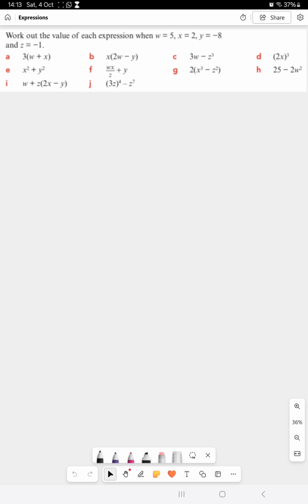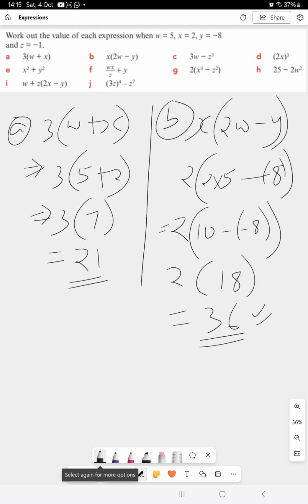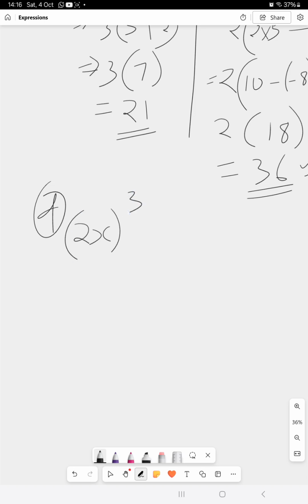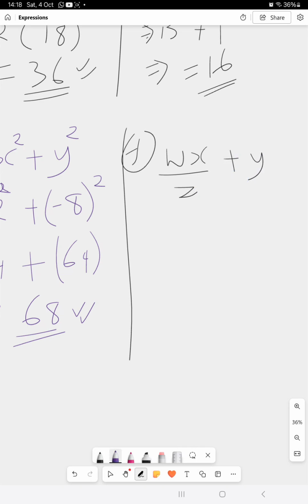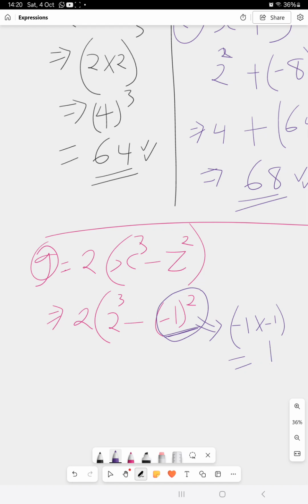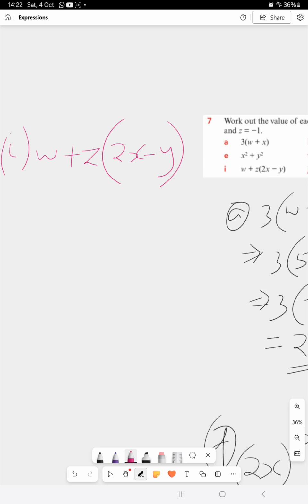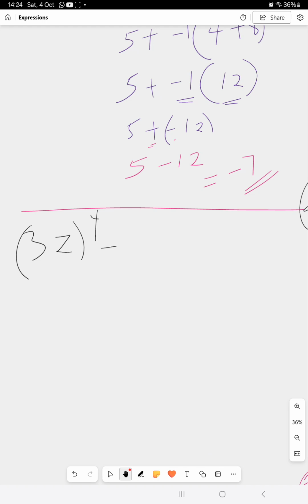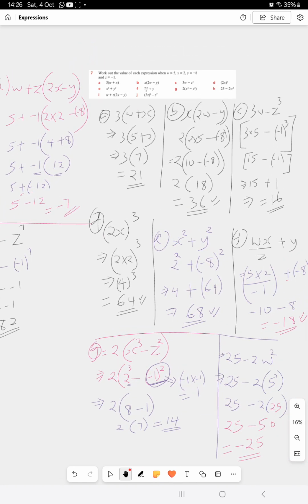EXPRESSIONS; CAMBRIDGE LOWER SECONDARY MATHS, grade 9